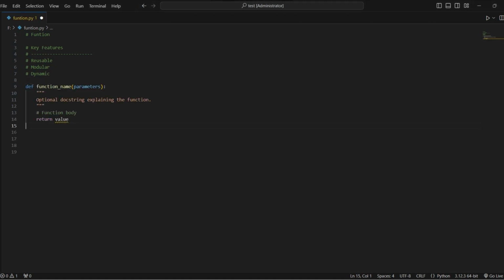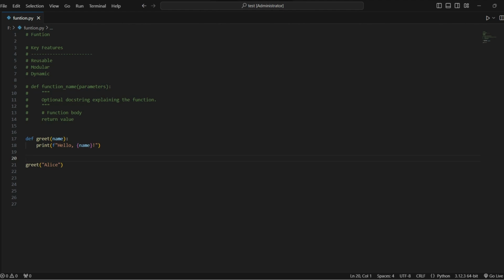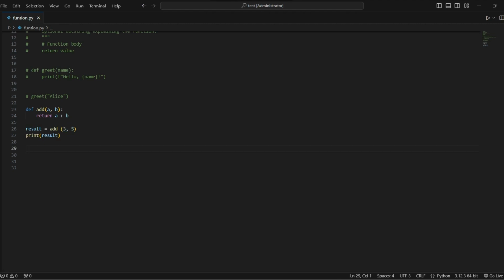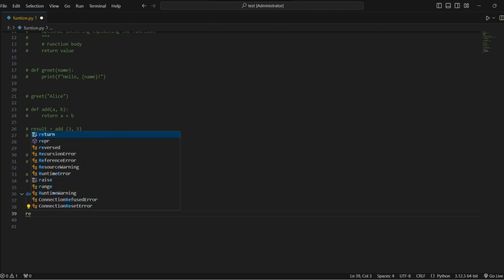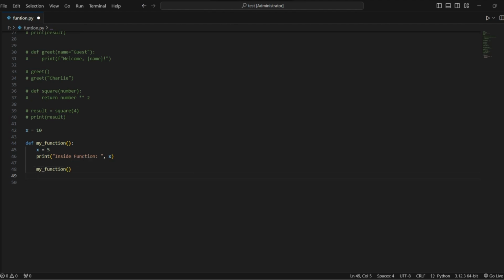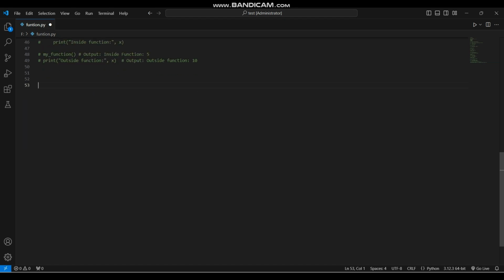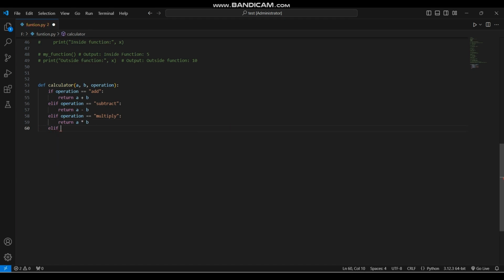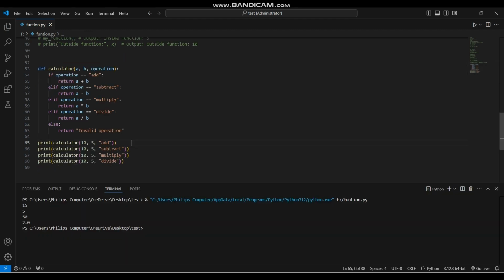Functions in Python Made Easy: Step-by-Step Guide|| #14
In this video, we take a deep dive into functions in Python, one of the most important concepts in programming. Whether you're a complete beginner or looking to enhance your Python skills, this video has got you covered!

1️⃣ What Are Functions in Python?
We’ll start with the basics, explaining what functions are and why they’re crucial in Python programming. Functions are the building blocks of any efficient program, helping to:

Simplify your code
Make it more readable
Avoid repetition
Improve maintainability
2️⃣ Why Do We Use Functions?
Discover the real-world importance of functions in Python! Learn how functions:

Help divide tasks into manageable parts
Enable modular and reusable code
Support collaboration in large projects
3️⃣ Types of Functions in Python
Learn the two main types of functions in Python:

Built-in Functions: Ready-to-use functions like print(), len(), and range().
User-defined Functions: Custom functions you can create to fit your needs.
4️⃣ How to Create a Function
We’ll show you step-by-step how to define your own functions using the def keyword. You’ll learn about:

Writing a simple function
Naming conventions for functions
Adding comments and docstrings
5️⃣ Parameters and Arguments
Understand the difference between parameters and arguments. Learn how to:

Pass information into functions
Use default parameters
Handle multiple arguments with *args and **kwargs
6️⃣ Returning Values from a Function
Discover how to make your functions more powerful by returning results. Examples include:

Returning single values
Returning multiple values using tuples or dictionaries
7️⃣ Scope and Lifetime of Variables
We’ll explain the concepts of:

Local vs. Global Scope
Variable lifetimes within a function
8️⃣ Lambda Functions: A Quick Overview
Get introduced to Python's anonymous functions, also known as lambda functions, and see how they work with examples.

9️⃣ Practical Examples
Follow along with hands-on examples, including:

🌐 Check Out Our Python Playlist: Explore more topics in Python programming, from variables to advanced data structures.